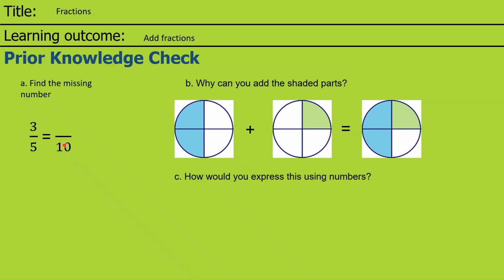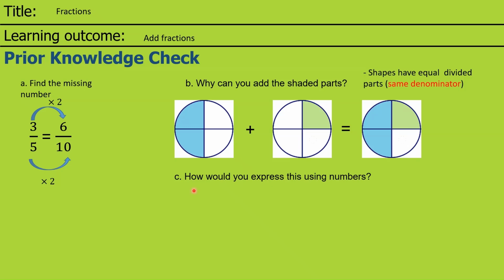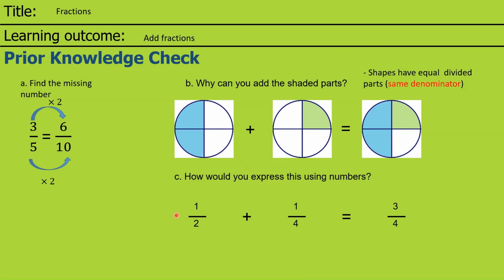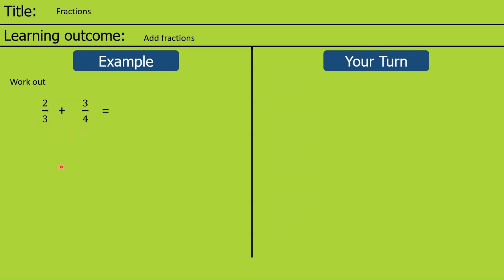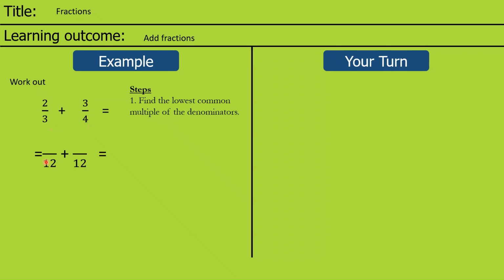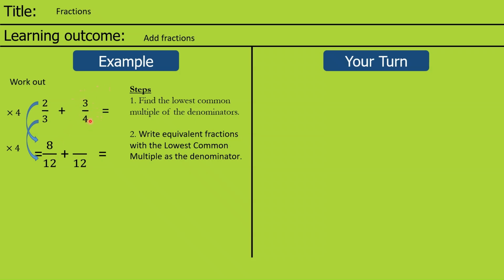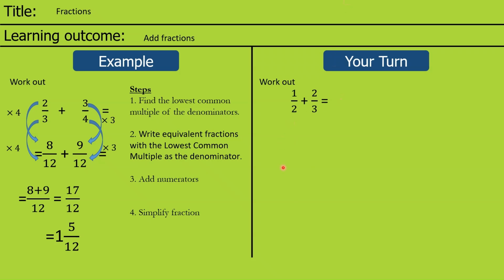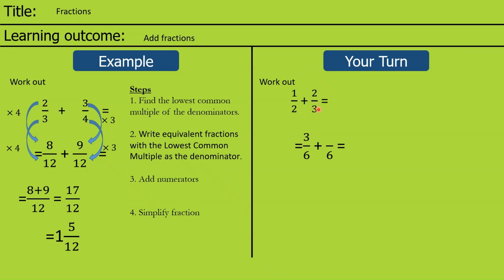Adding Fractions with Different Denominators | Step by Step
Learn how to add fractions with different denominators using a clear step-by-step method.

In this GCSE Maths lesson, you'll learn:

✅ How to convert equivalent fractions
✅ How to add fractions correctly
✅ How to simplify your answers

This lesson is perfect for:

• Foundation Maths
• Higher Maths
• Year 7, Year 8, Year 9, Year 10 and Year 11 students
• Home learning and revision
• Visual learners

🧠 Challenge Question

Work out:

1/4 + 2/3

Comment your answer below before checking the solution.

Clear GCSE Maths with Mr Ashley's Maths